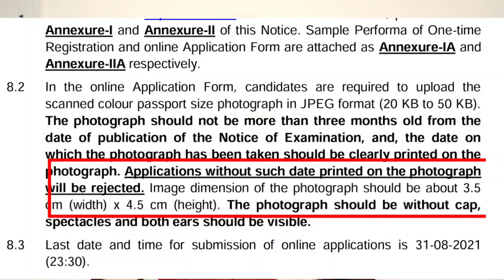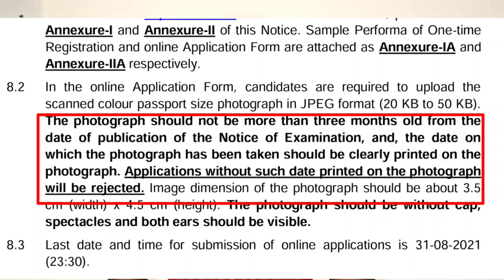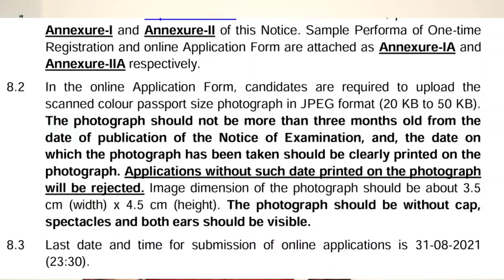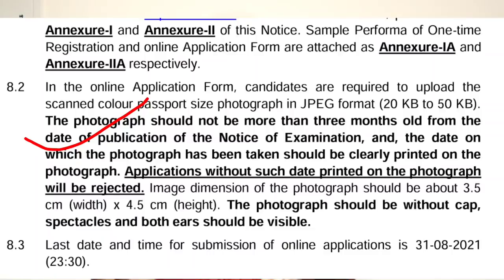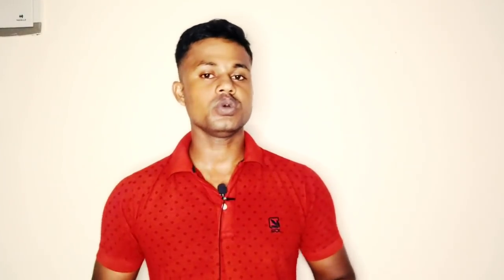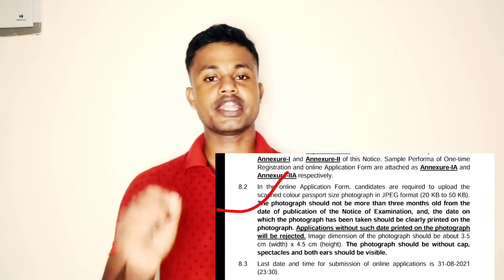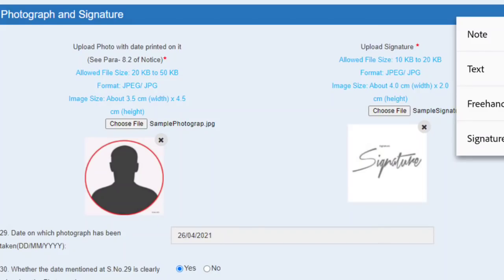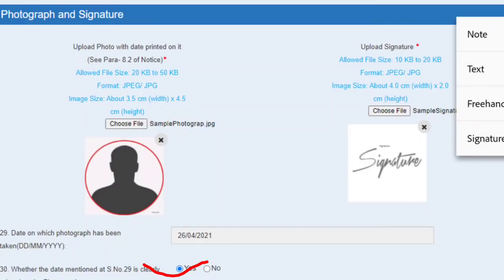ଏହି ଭୁଲ ପାଇଁ SSC GD 2021 From Reject ହେବ ! fmmanoj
PDF Latest defence jobs ଛୋଟିଆ ଭୁଲ ଟେ ପାଇଁ SSC GD From Reject !  ଏ ଭୁଲ କେହି କରନାହିଁ କେବେ !

SSC GD BOOK
ssc gd
Ssc gd practice paper

Books
ଓଡିଶା ପୋଲିସ subinspector ପାଇଁ ବହି
Subinspector - GS
Subinspector General English

Ssc gd

ARMY GD ପାଇଁ Best Book
Gd Practice paper
Army TDN book
ARMY CLERK BOOK

SSC
SSC CHSL book
Chsl practice set

ODISHA POLICE
Forest guard book

 si pain Gk  book or magazine
Arihant gk
Infocus magazine
Pratiyogita darpana - application download karidia

Some Content is used under fair use of educational purpose . Comment. News. reporting. Teaching. Scholarship . and research.